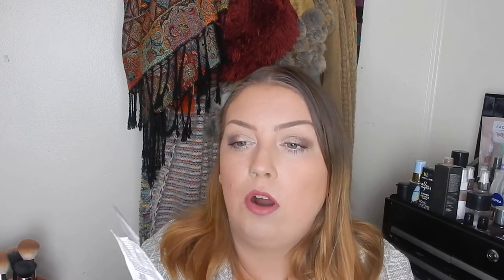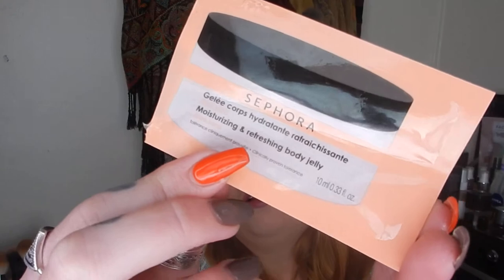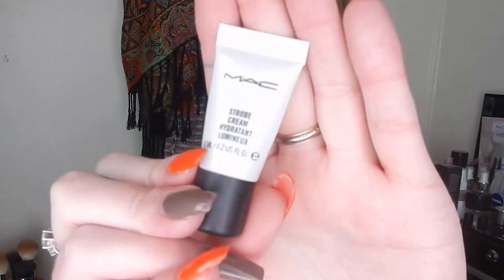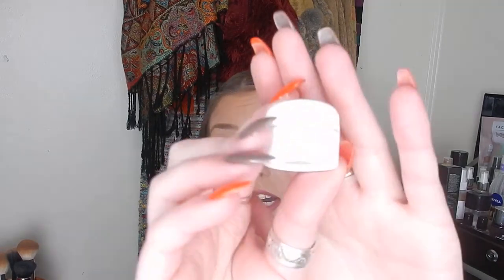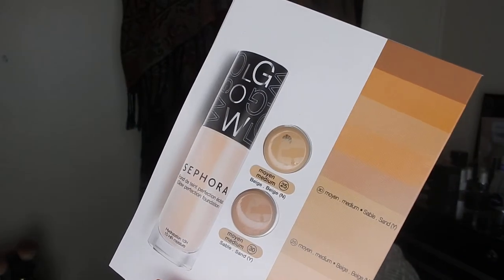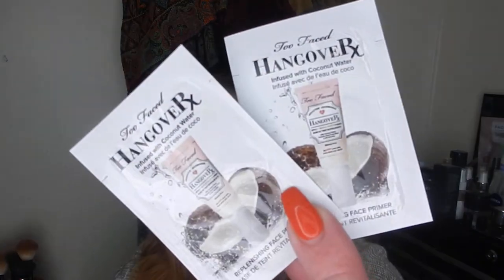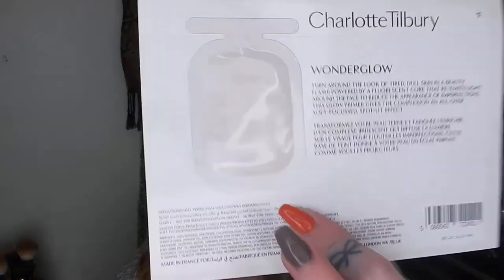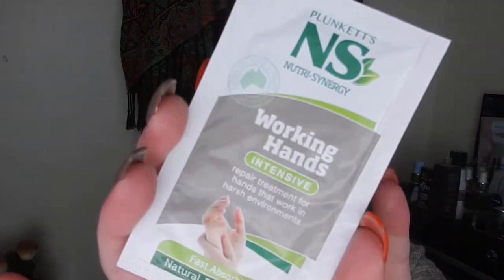Samples Project / NEW COLLAB WITH JENN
Hi guys its Loo!

So excited to have someone to share this project with, please be sure to jump across to Jenn's channel below and say Hi from me !

Thanks for viewing my Video, I hope you enjoyed it and choose to stick around :D
Get in touch:

What’s on my face?
• Covergirl Smoothing Primer
• Too Faced Peach Perfect foundation
• Revolution Lace Powder
• Benefit Boi-ing Brightening Concealer
• TheBalm Take home the Bronze
• Frankenblush made by me
• Colourpop Supershock cheek in Off Tropic
• Benefit Goof Preciously My brow
• Hourglass arch brow
• ABH brow gel in clear
• Colourpop supershock shadows in Tassel, Okay and Almost there
• Colourpop Lip liner in Lumiere
• YSL lip oil in number 2
• Urban Decay Cherry All Nighter setting spray

Xx Loo